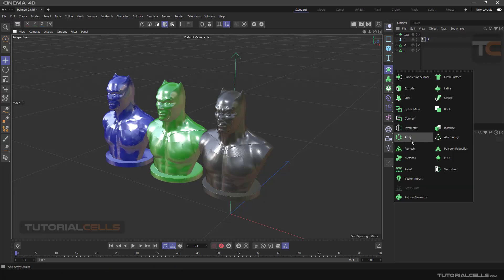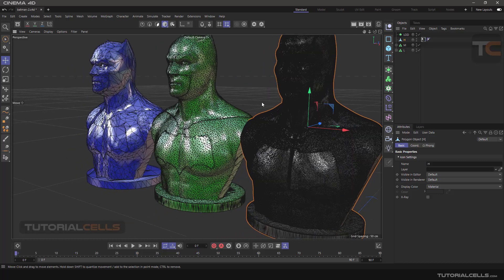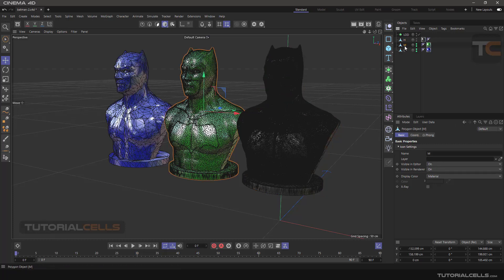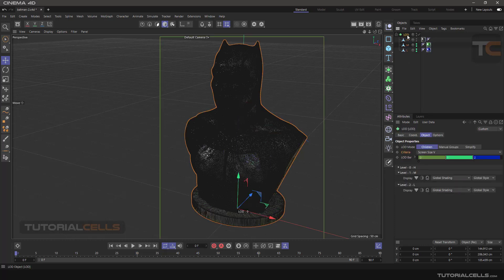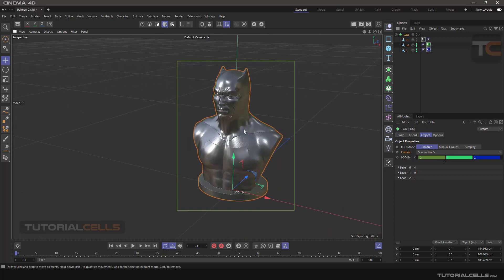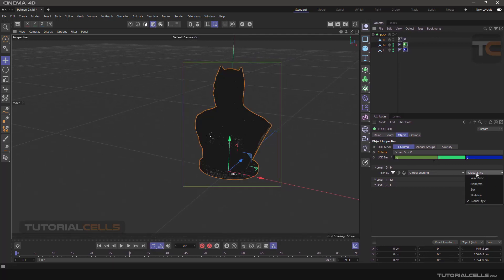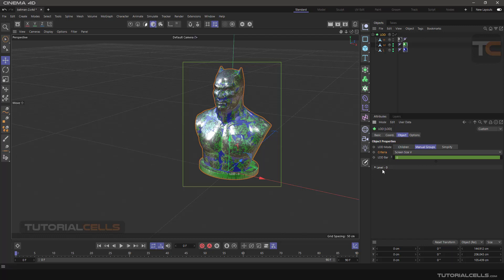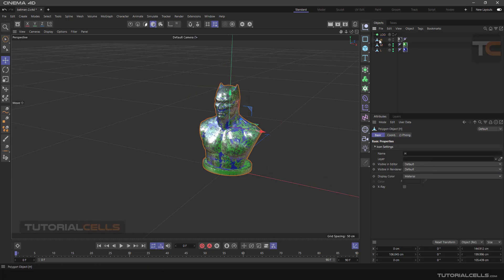0060. LOD ( level of detail ) tool in cinema 4d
In this lesson we want to explain the LOD (level of detail) tool. This tool is used in heavy scenes. For example, we have thousands of large models, but many of them are far from the camera and do not need to have a large number of polygons, and when we approach the object, we need the model to be of the best quality. This tool easily does this for us. Has different models included. children, manual groups, simplify. It has the following settings. Simplify mode has full object modes, decimated, convex hull, bounding box, null. In criteria mode, you can select the following types of modes. user LOD level, user LOD value, screen size U, screen size V, screen surface, screen distance, global, LOD bar